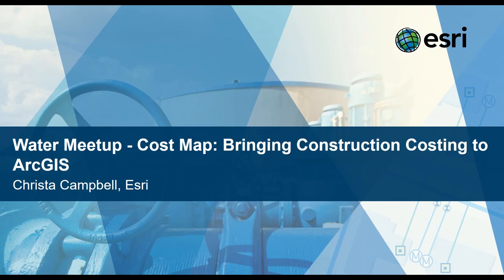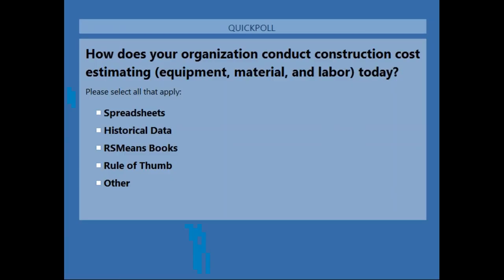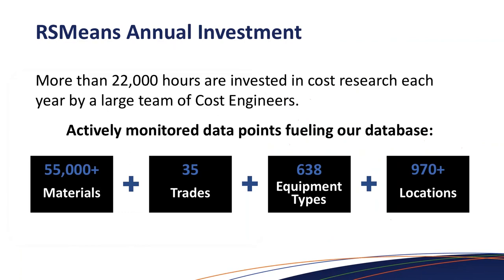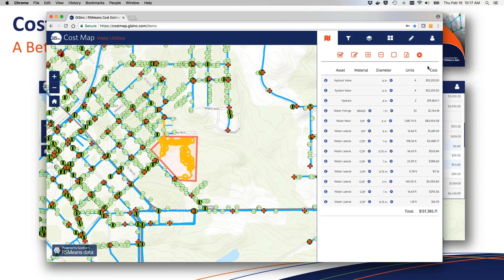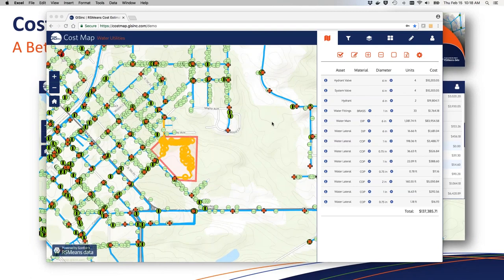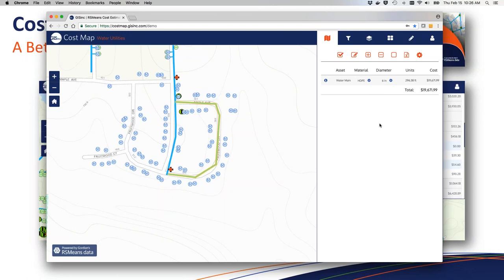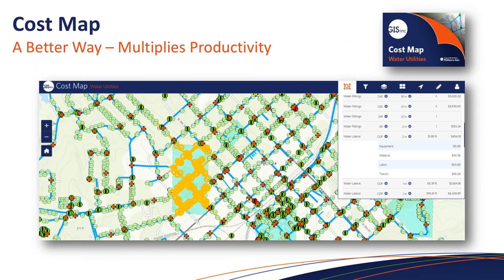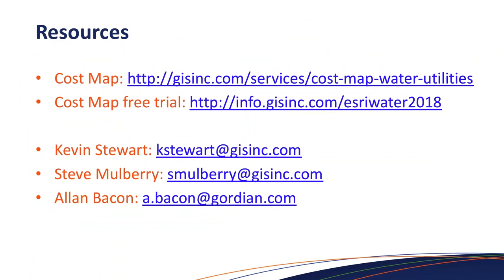Cost Map: Bringing Construction Costing to ArcGIS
Learn how Cost Map application enables water utilities to integrate Esri technology with best practice construction costing, creating savings in time and increasing efficiency.